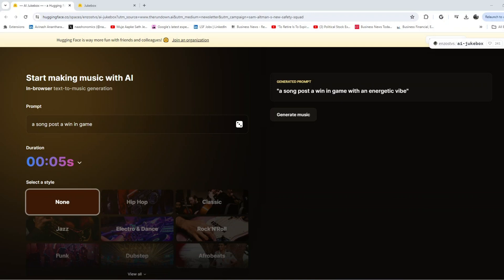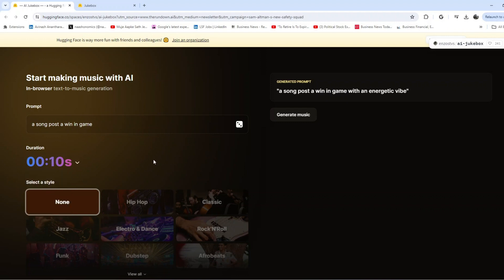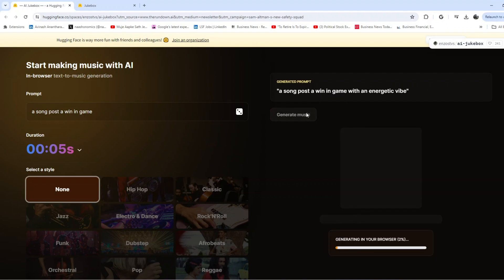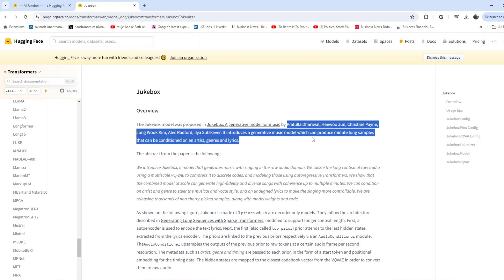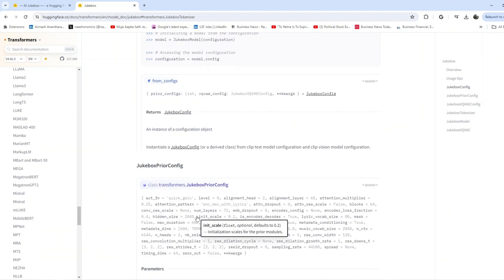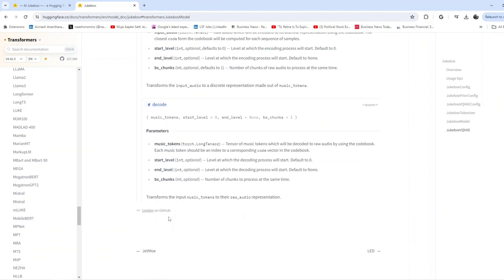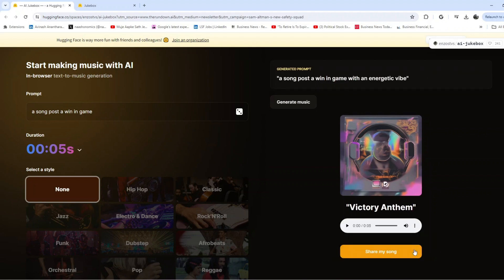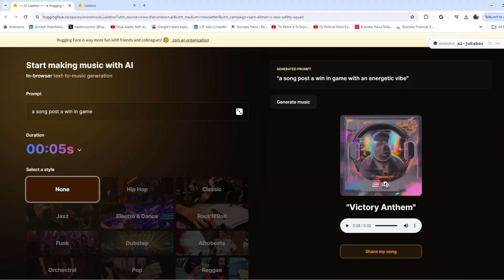Create Custom Music Tracks with AI Jukebox on HuggingFace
🎵 Discover the magic of AI-generated music with AI Jukebox on HuggingFace! In this video, I'll show you how to create unique, custom music tracks using just a text prompt. Whether you're a musician looking for inspiration or just want to have some fun, AI Jukebox makes it easy and free! 🎶

Step-by-Step Guide:

Visit AI Jukebox on HuggingFace.
Describe your desired music in the 'Prompt' field.
Select the track's duration, choose a musical style, and set the mood for your composition.